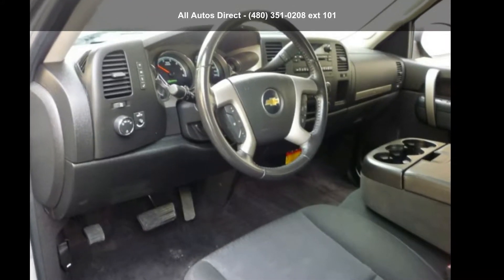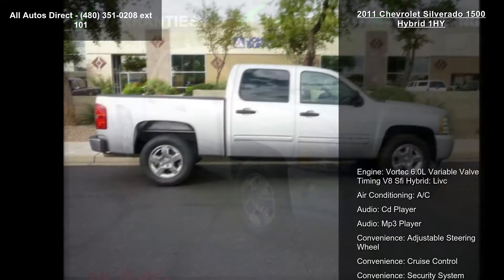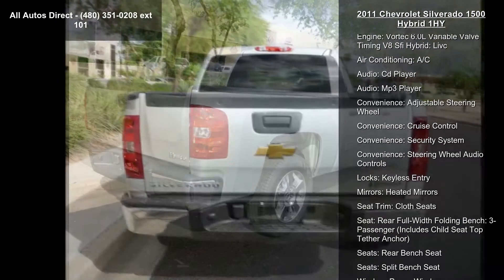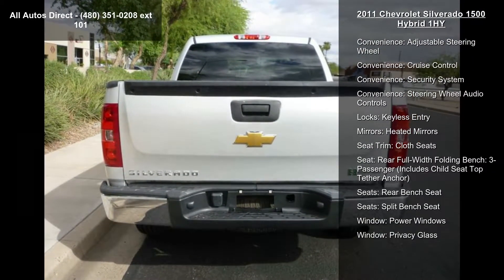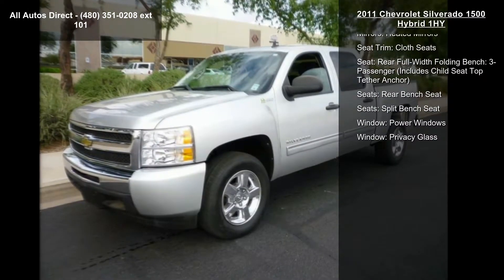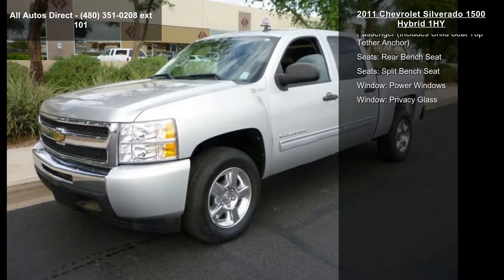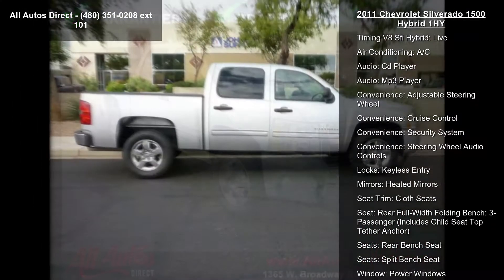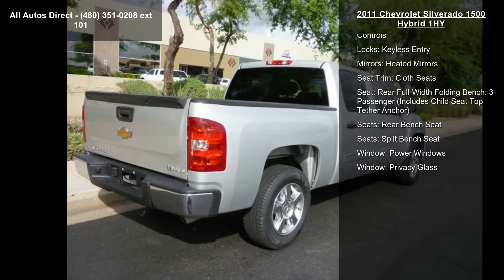2011 Chevrolet Silverado 1500 Hybrid 1HY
Meet our great looking 2011 Chevrolet Silverado 1500 Hybrid Crew Cab 4X2 1HY shown off in Silver Ice Metallic! Our Rear Wheel Drive Hybrid gathers the best of today's technology and still manages mud-rutted back roads, steep mountain grades, towing your boat, or hauling stacks of drywall. Our gas/electric Hybrid is powered by a 6.0 Liter V8 and generates a healthy 332hp while still offering a gas sipping 22mpg highway with its 4 Speed Automatic transmission to help this Rear Wheel Drive manage the day. A walk around the outside reveals alloy wheels, class III hitch, protective bed-liner, privacy glass, and running boards. Going green never looked so good, and the chrome is a nice touch as well!
Step into the cab of our Hybrid, and you'll be surrounded in a den of comfort and conveniences all within its hard-nosed exterior.